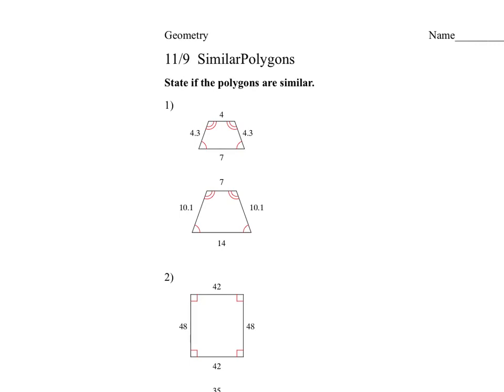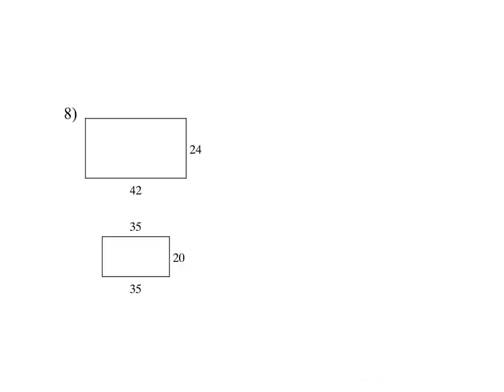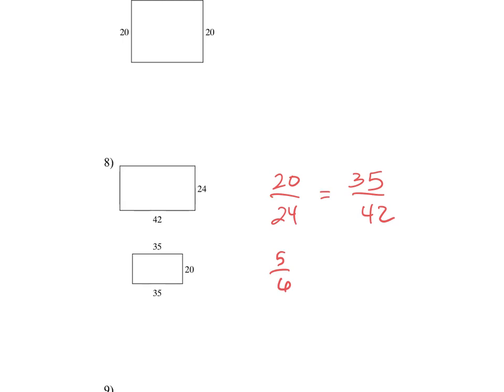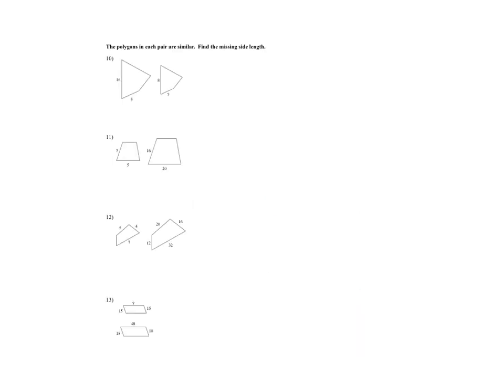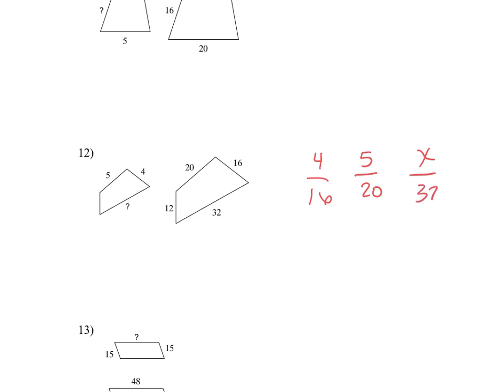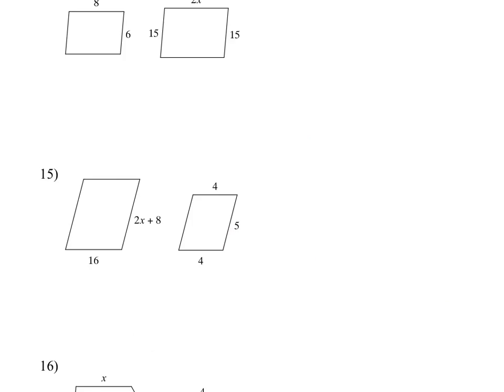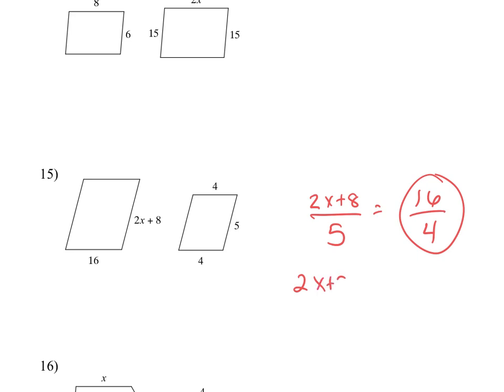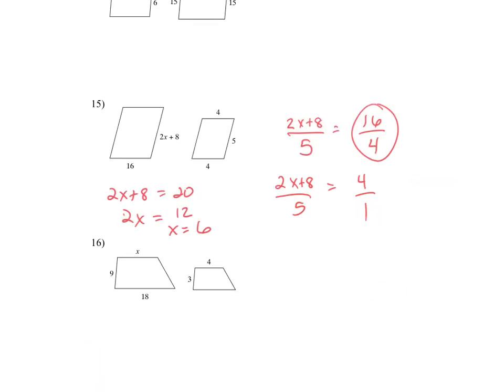11-9 Similar Polygons